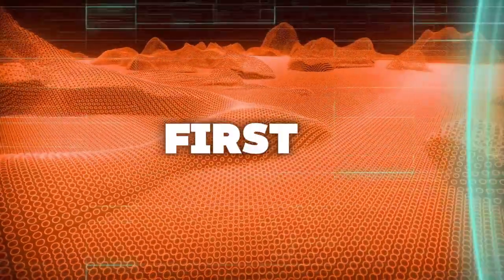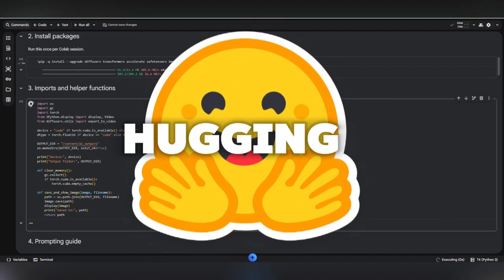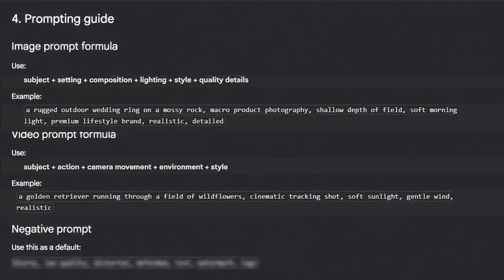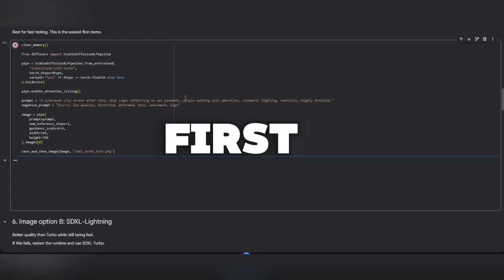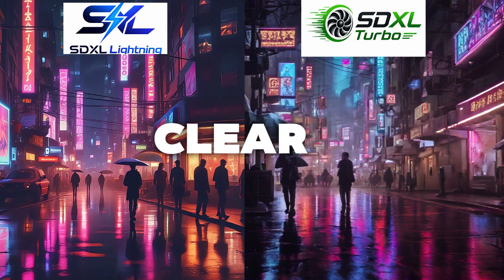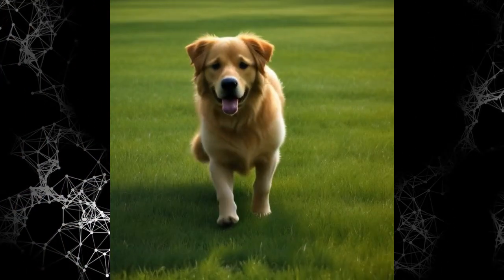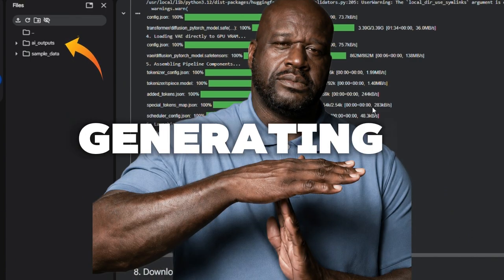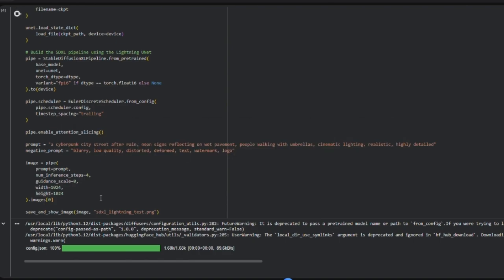Free Google Colab AI Image & Video Generator | SDXL Turbo | SDXL Lightning | AnimateDiff | CogVideoX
Generate AI images and AI videos for FREE using Google Colab. In this updated Google Colab video generator tutorial, I’ll show you how to run a free AI video generator Google Colab workflow using SDXL Turbo, SDXL Lightning, AnimateDiff, and CogVideoX-2B — with no installs, no paid GPU, and no monthly subscription required.

This is the upgraded version of our previous Stable Diffusion Google Colab and Google Colab AI video generator videos. This time, the notebook is cleaner, the models are better, and we compare the outputs side by side so you can see which model is best for testing prompts, generating images, and creating free AI videos.

OpenArt AI: Create High-Quality AI Art, Videos, and Characters! 🎨
👉Save up to 27% on an OpenArt Annual Subscription using my

🎬 InVideo — Turn scripts and ideas into finished videos with AI in minutes.

Timestamps:
0:00 Free AI image and video generation with Google Colab
1:13 Google Colab video generator setup
2:32 Best prompt formula for AI image and video generation
3:55 SDXL Turbo vs SDXL Lightning in Google Colab
6:00 AnimateDiff Google Colab video generation
6:40 CogVideoX-2B AI video generator Google Colab test
8:15 Free AI video generator limitations and Colab errors
8:47 Stable Diffusion Google Colab tips and Hugging Face token
8:57 Best workflow: SDXL Turbo, Lightning, AnimateDiff, CogVideoX-2B